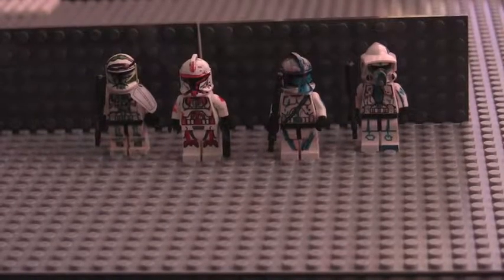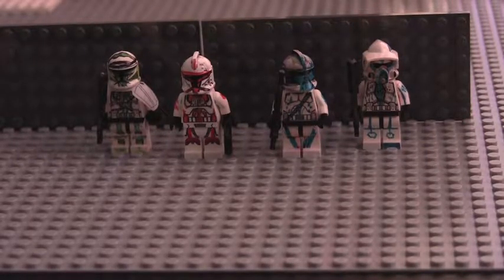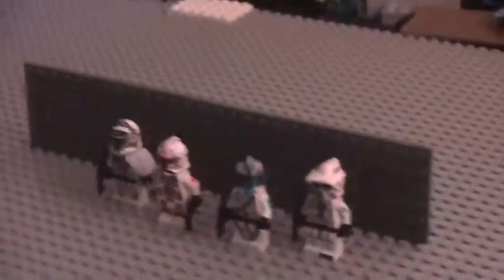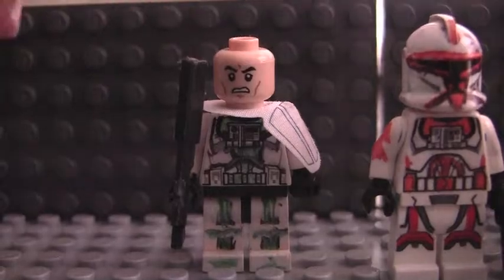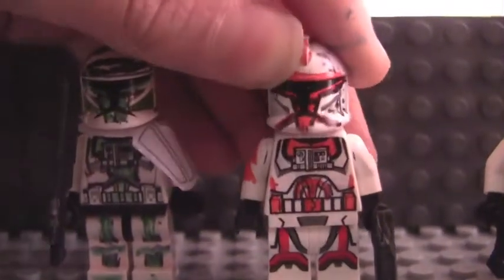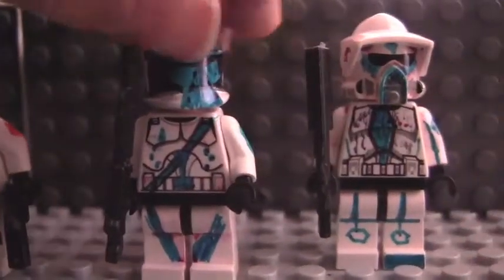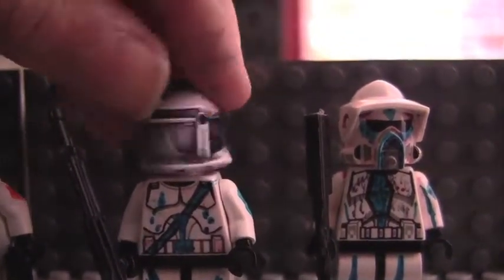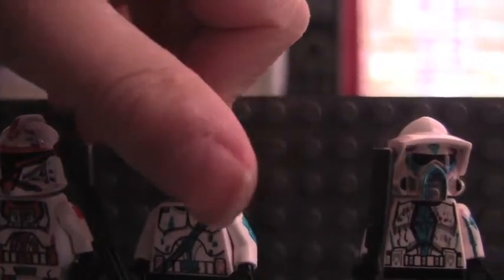Lego Star Wars | Custom Clones | Ep. 3